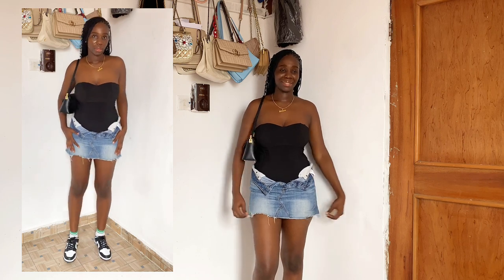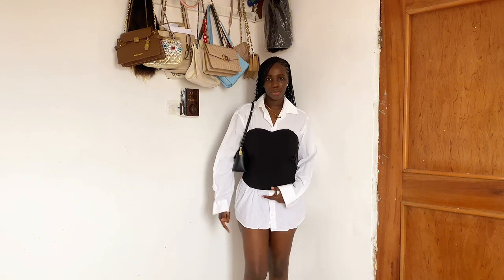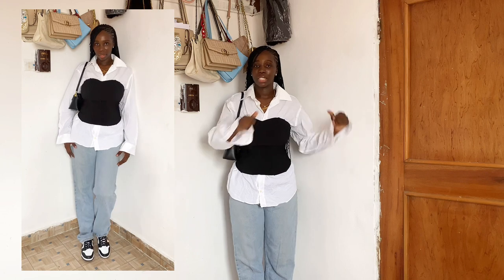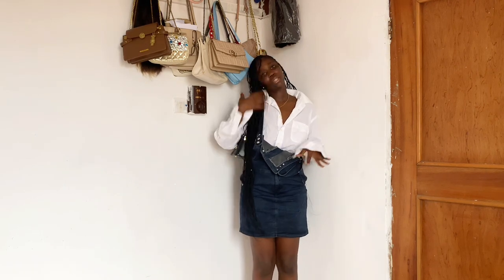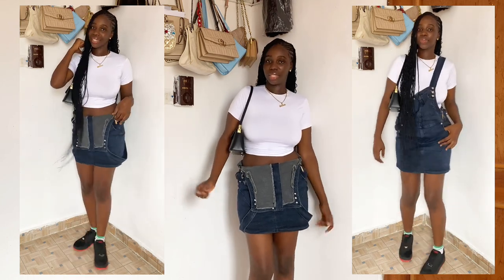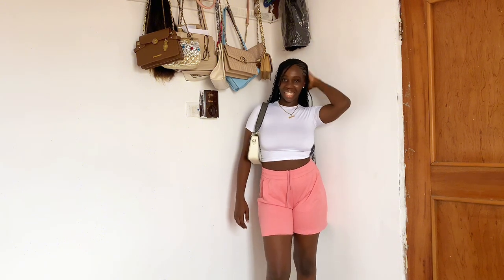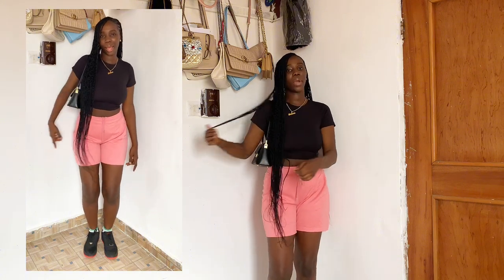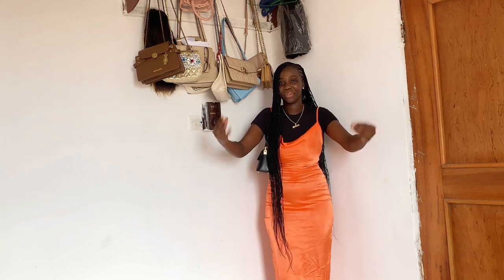HOW TO STYLE THRIFT PIECES | The cheapest drip w/details and prices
Welcome and welcome back to my channel..I decided to do a part 2 of the style with me I did before and I think I even did better this time around…I hope you enjoy🤞🏾

♡ grow with the fam ♡
Sub Count 359
love y’all sm xx😘